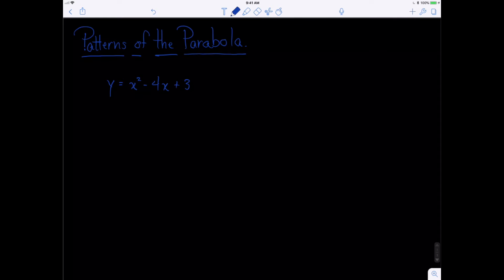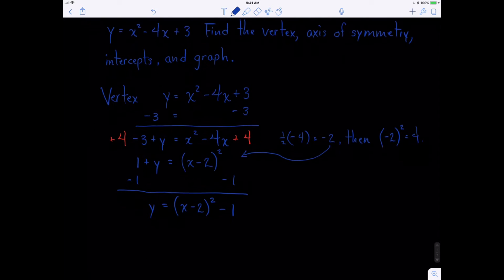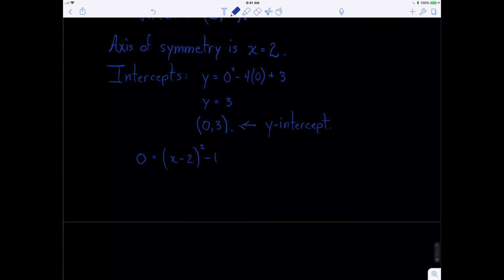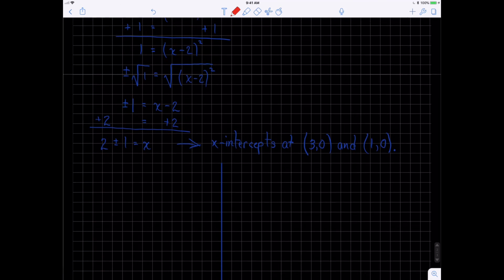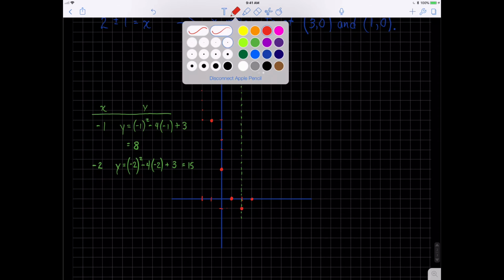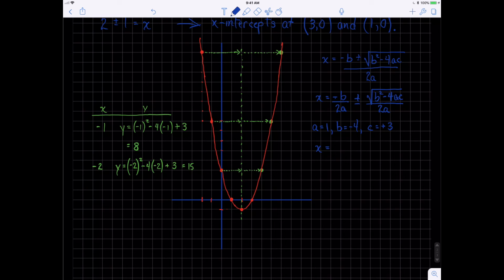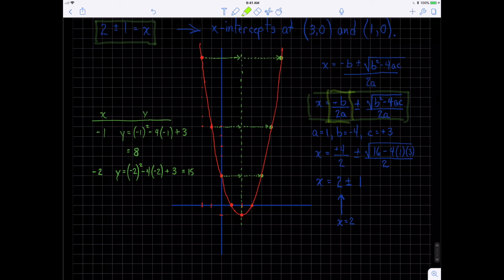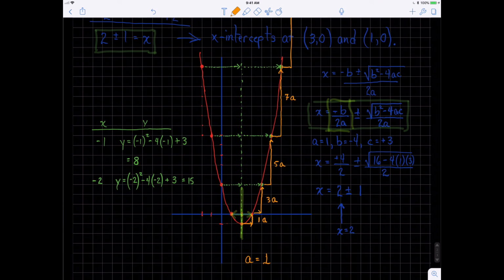Q8, patterns of the parabola 1